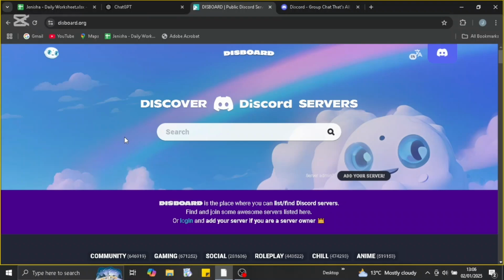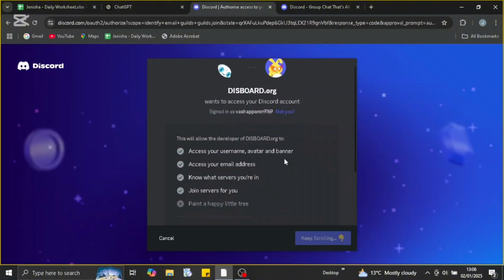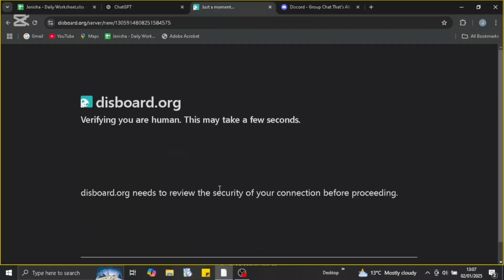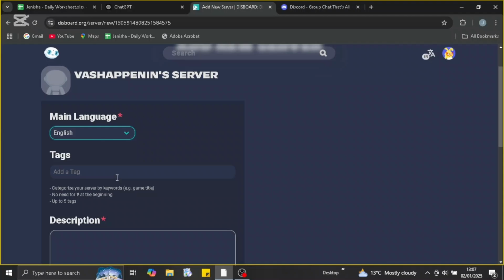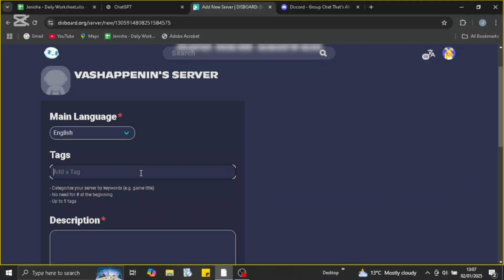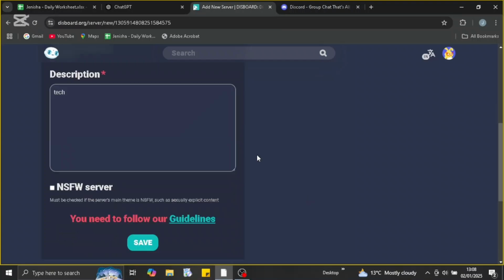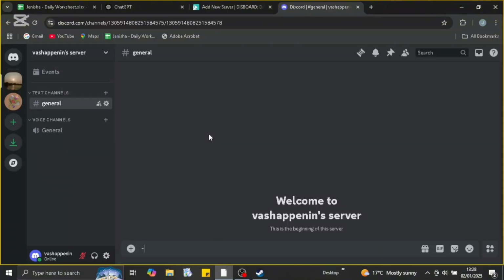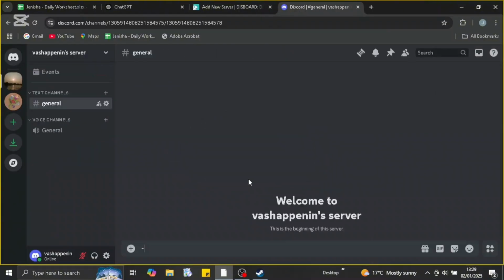How to Setup and Use Discord Bot on Discord !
Want to enhance your Discord server with bots? This video will guide you through the steps to set up and use a Discord bot on your server. Whether you're asking, "How do I add a bot to my Discord server?" or need help configuring bot commands, this tutorial has you covered. Watch now to learn how to set up and use a Discord bot to automate tasks, moderate, and add fun features to your server today!

Timestamps:
00:00 How to Set Up and Use Discord Bot on Discord
00:10 Steps to Add and Configure a Discord Bot